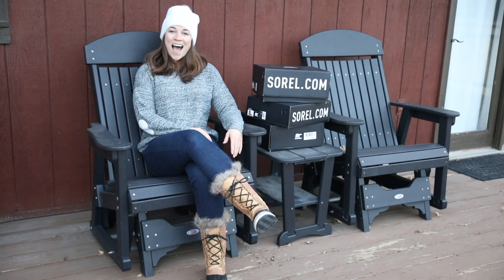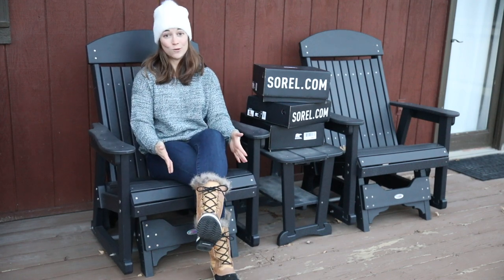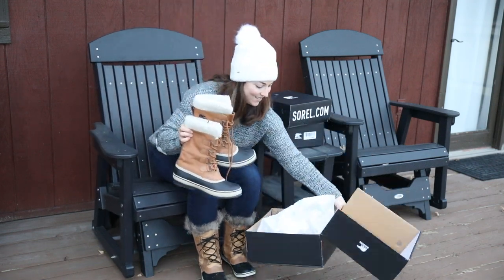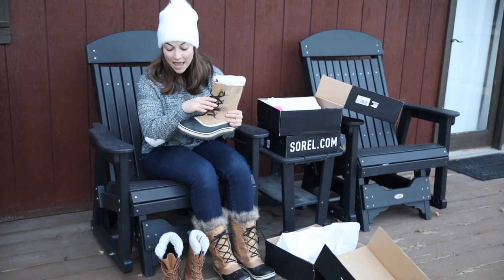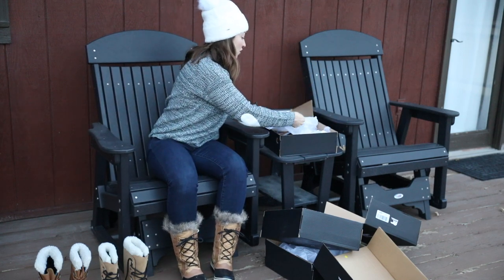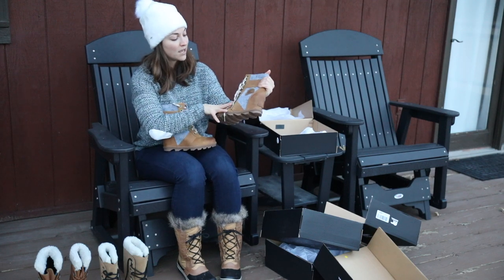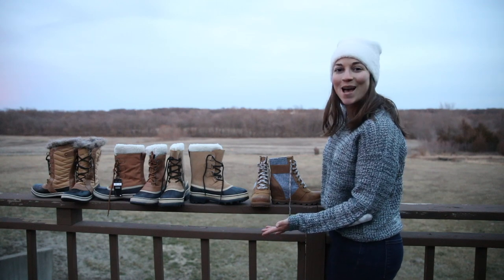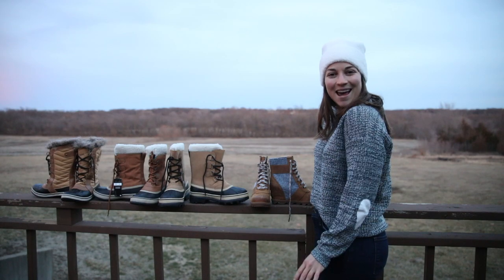Sorel Snow Boot Review! Look chic this winter!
Watch me unbox four versions of my favorite Sorel snow boots!